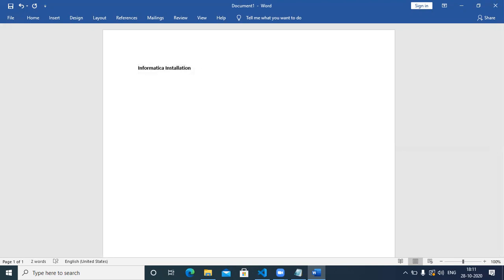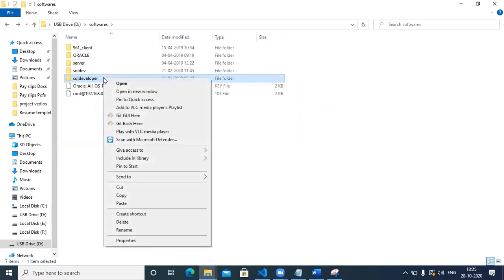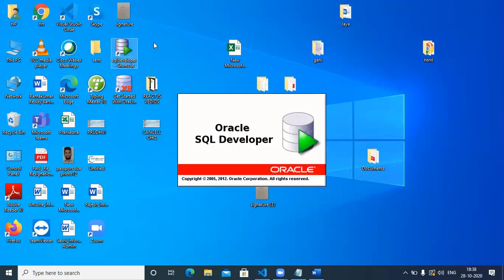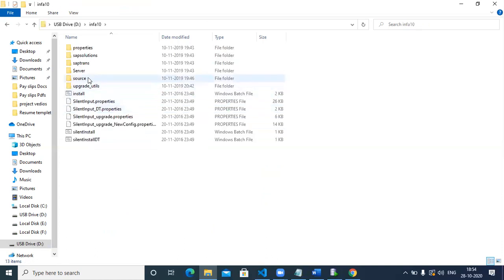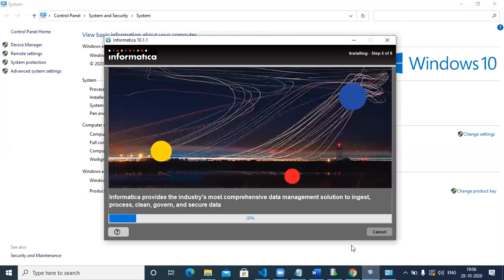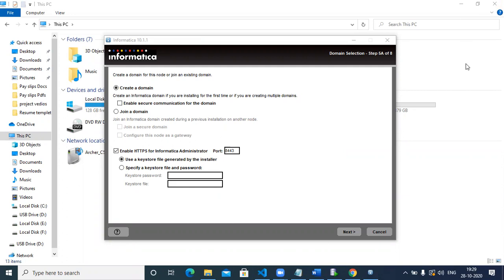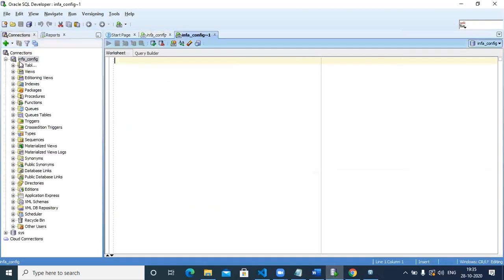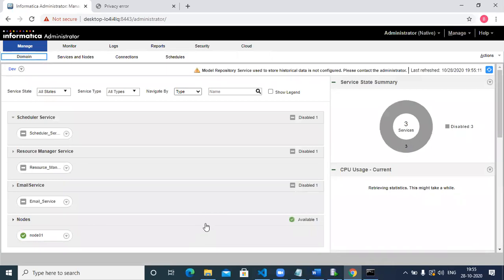(Class1) "Informatica ETL Admin" Tutorial for Beginners || Installation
Hello Viewers

Yours's VEMAS